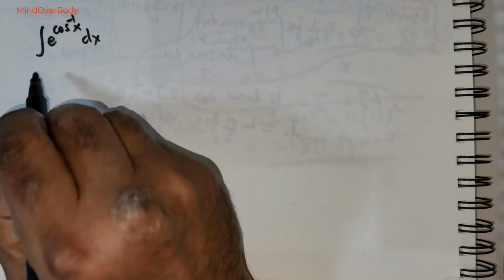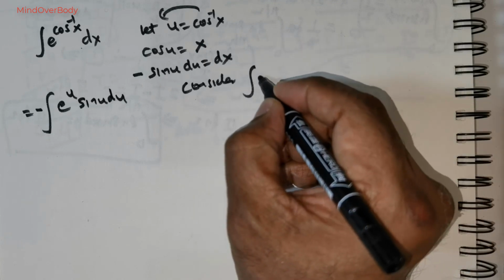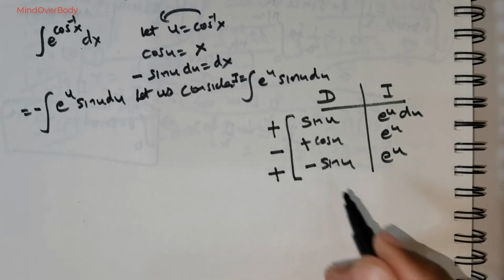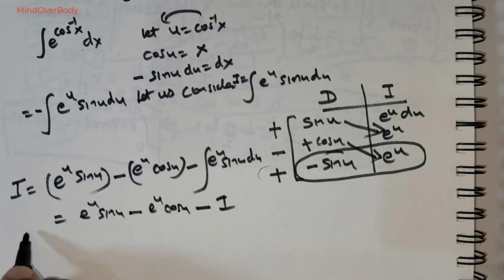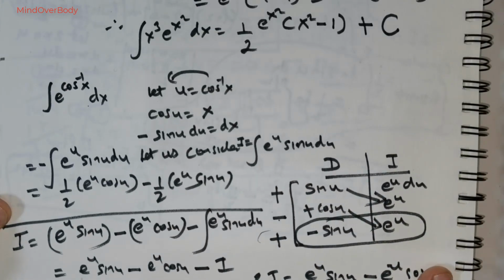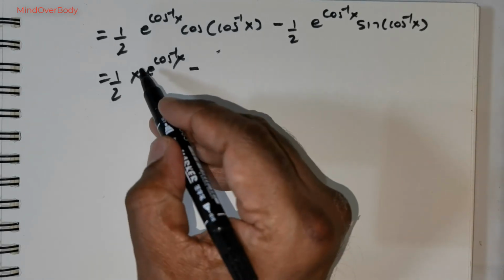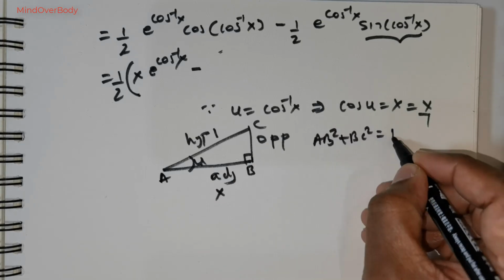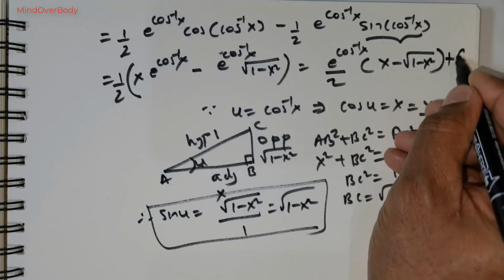mit integration Bee